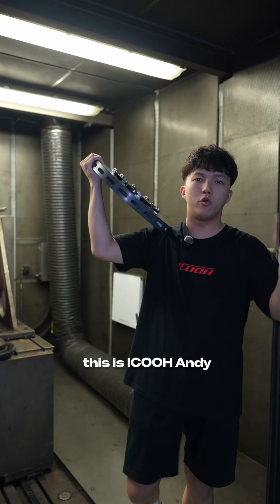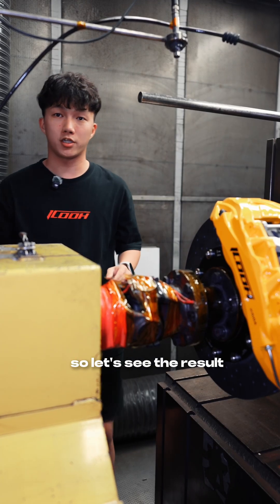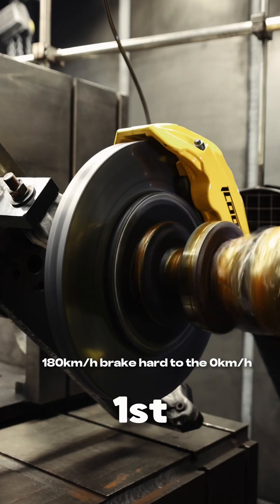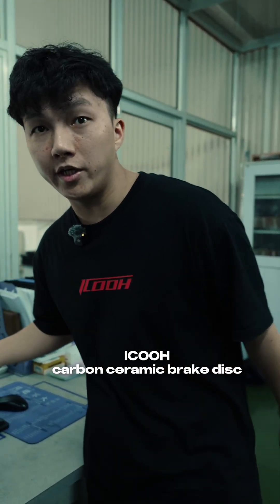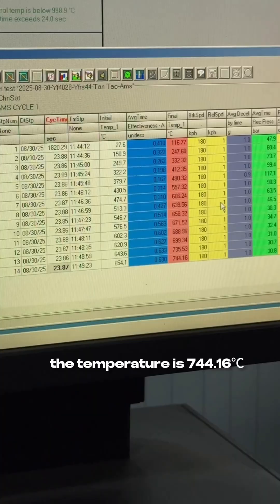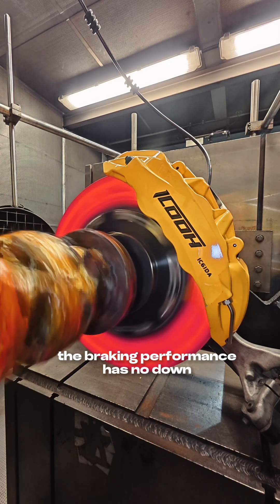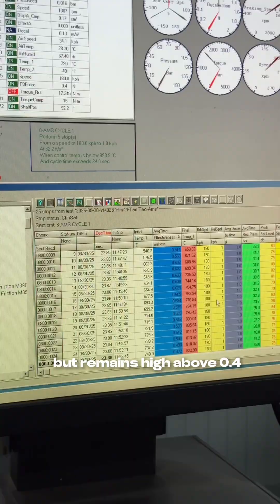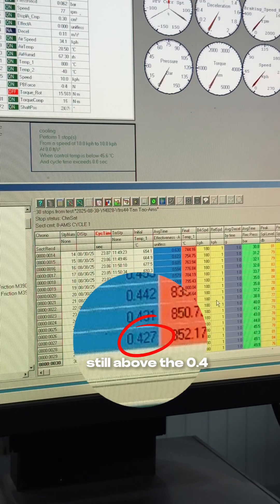ICOOH Carbon Ceramic Brakes｜EXTREME TEST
Witness the ultimate performance test of ICOOH IC6 6-Piston Calipers + Carbon Ceramic Discs.
This isn‘t a demo — this is REAL engineering under FIRE!

What you’ll see:
✅ 800°C+ Extreme Heat Braking Test
✅ Continuous Anti-Fade Challenge
✅ Professional Data Performance Metrics
✅ Detailed Installation & Close-Up Shots